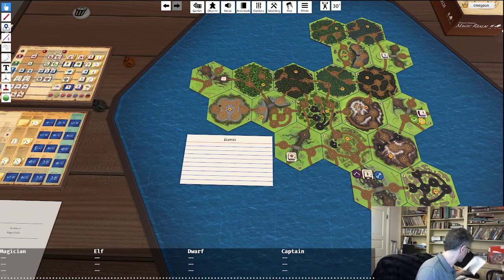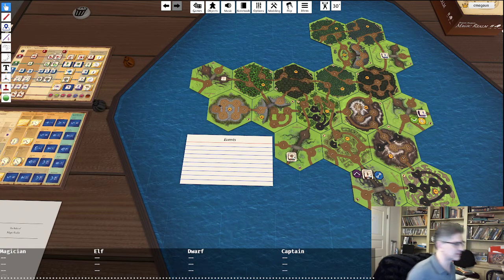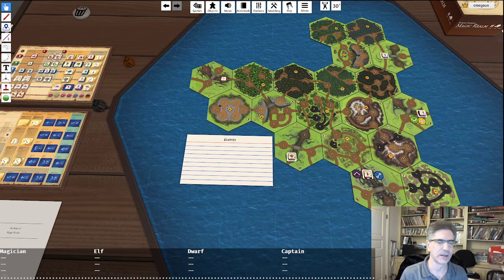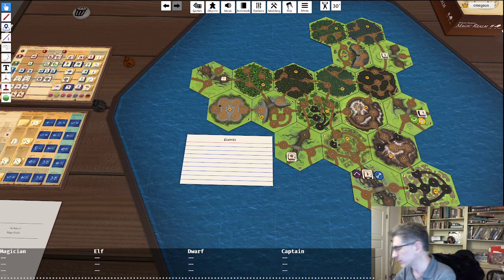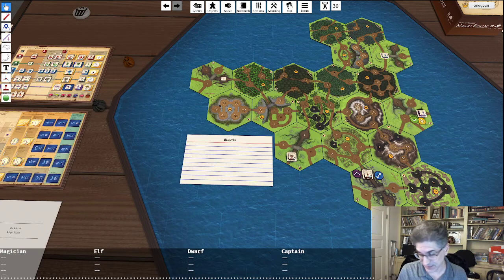Magic Realm Variants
A quick overview of the rule variants I am using and why.